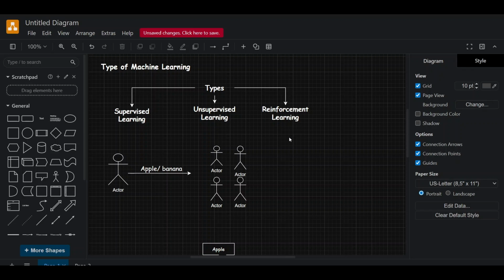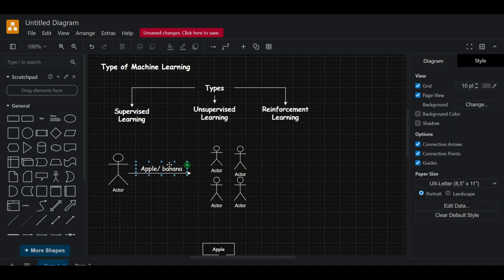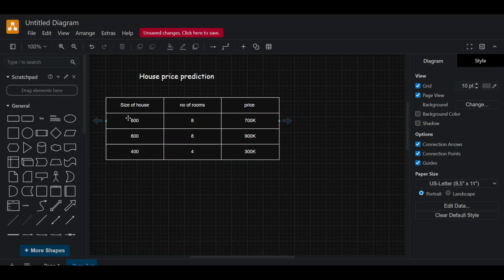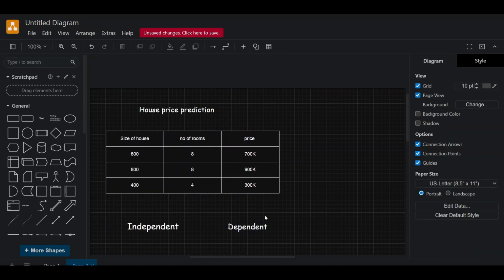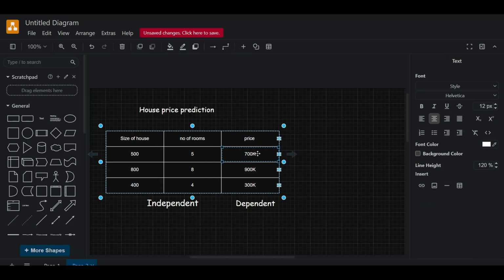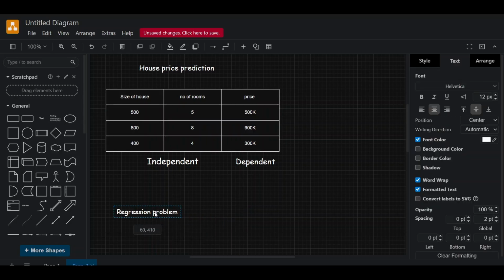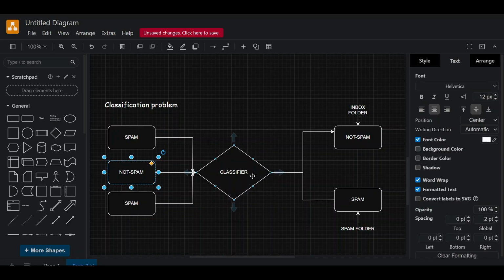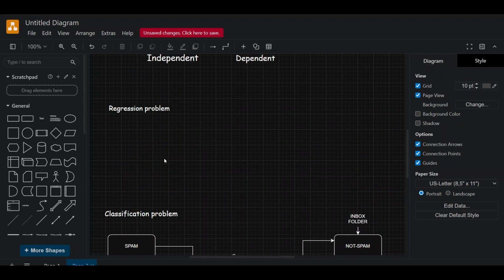Supervised Learning Explained with Real Example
Learn Supervised Learning in Machine Learning with a real-world example!🚀In this video, we'll explain supervised learning, how it works, and where it is used in real life. Whether you're a beginner or brushing up on your ML skills, this tutorial will make it super easy to understand.

📌What you'll learn:
🤖How Supervised Learning Works.
🤖Real-world applications and examples.
🤖Why it's important in Machine Learning.